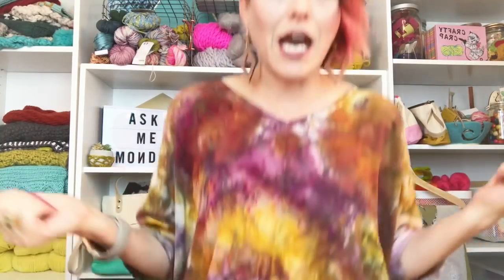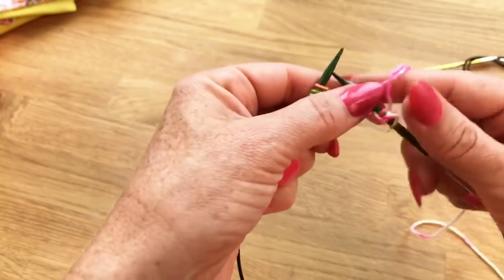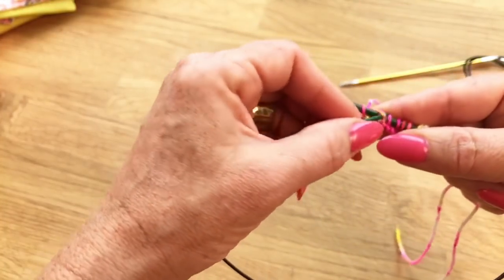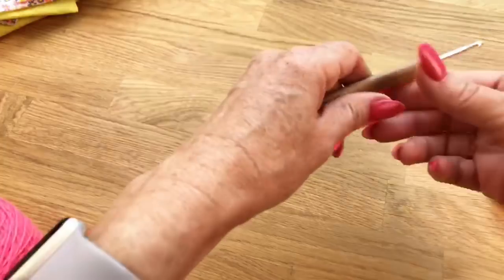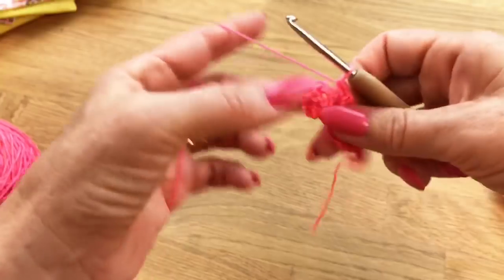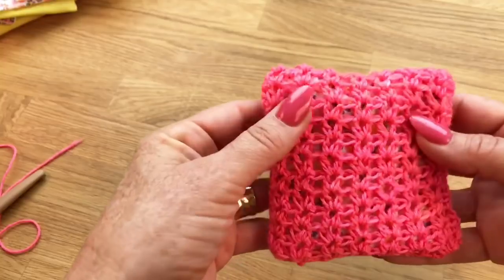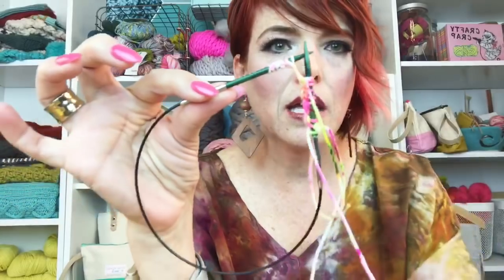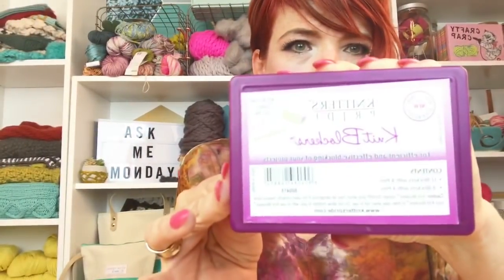How to Crochet and Knit Sachets | Ask Me Monday #96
How to Crochet and Knit Sachets
In this video Vickie shows how to knit a lace stitch, crochet a lace stitch and make sachets using those stitches.

**This is a rebroadcast of a live video. Tutorial starts about 4 minutes in. **